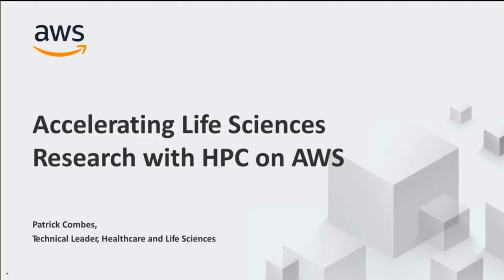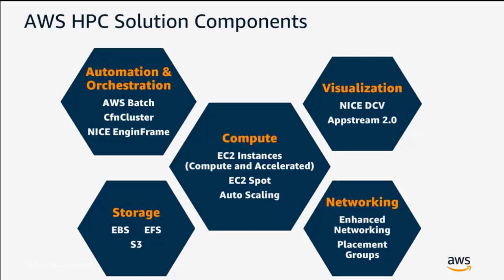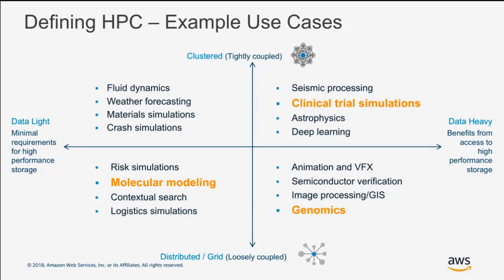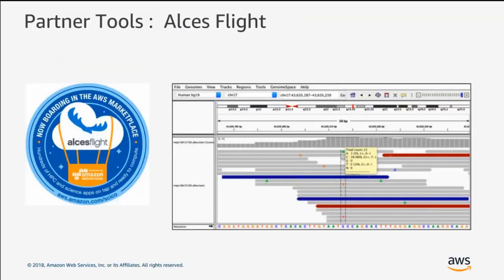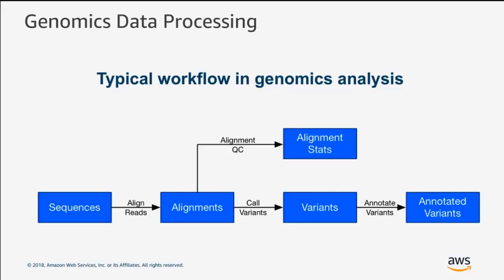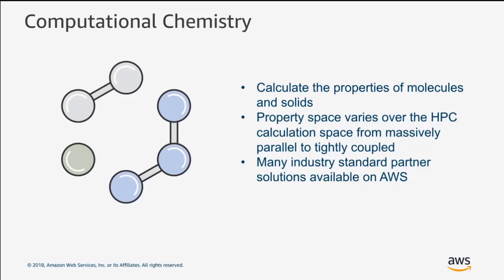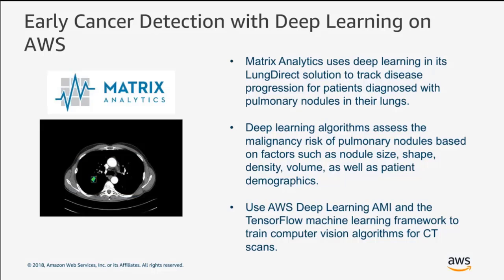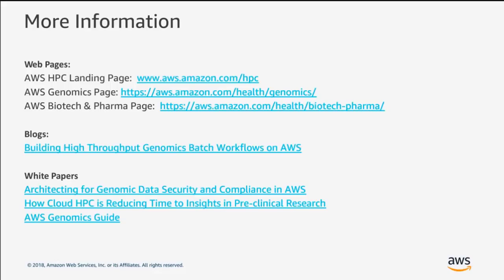Accelerating Life Sciences with HPC on AWS - AWS Online Tech Talks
In the world of healthcare and life sciences, your competitive advantage is dependent on your ability to remain agile and support the new ideas that are driving innovation in your organization. AWS offers the perfect place to experiment for your research and development needs. With no upfront requirements for large capital expense, you can resource projects instantly or augment your existing data centers for computationally demanding workloads. In this webinar, we will discuss how high performance computing capabilities on AWS enable you to accelerate your research and analysis projects in the fields of genomics, precision medicine or biotech / pharma.

Learning Objectives:
 - Understand how to setup an AWS HPC environment to run your genomics or biotech/pharma research workloads
 - Understand the various AWS HPC solution components and life sciences tools/applications available in the AWS Marketplace